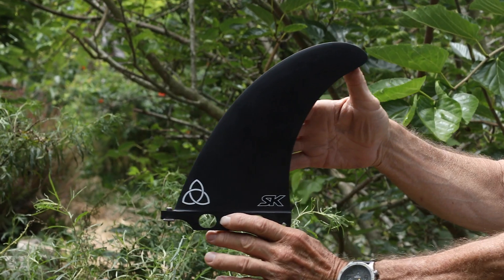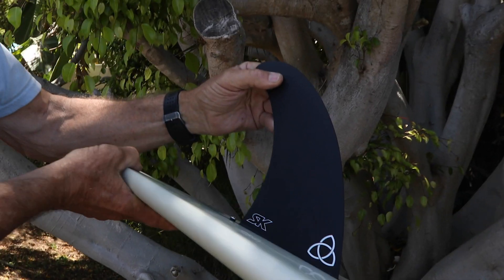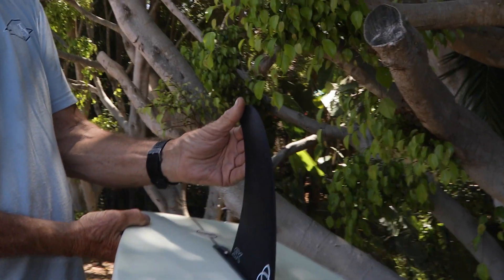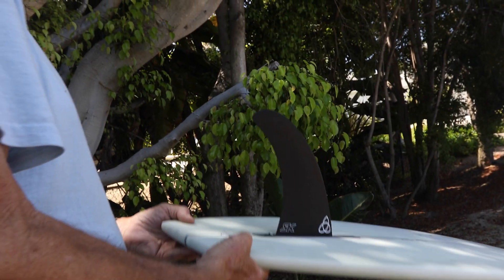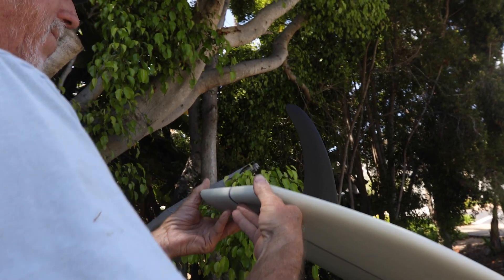Stu Kenson Gun Single Fin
"Very fin foil on this, works, good balanced template, works on a lot of different boards"
-Sku Kesnon

This fin is based on fins that gained prominence in the mid 70’s in Hawaii and California, in more powerful conditions . The template is very balanced between holding power and maneuverability.